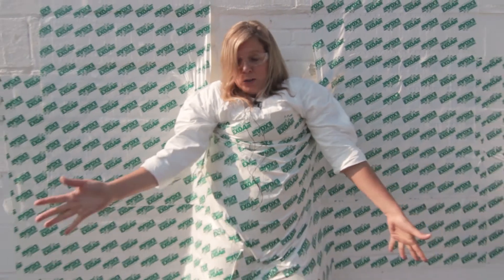ExoAir® 110AT Put to the Test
We tested our sheet applied air barrier ExoAir 110AT to the extreme...using our own employees! See what it looks like to "hang out" with Tremco!